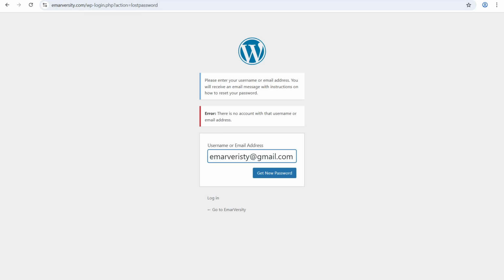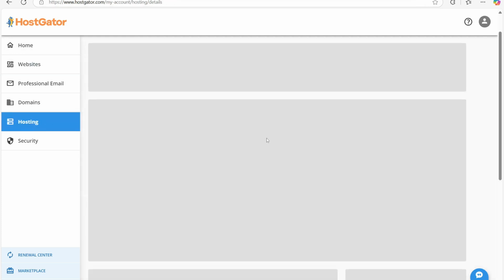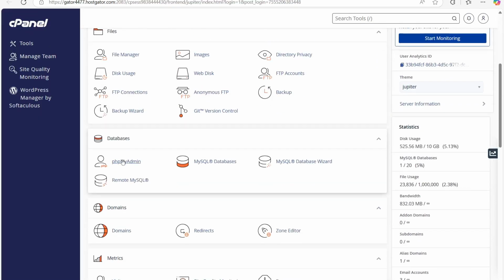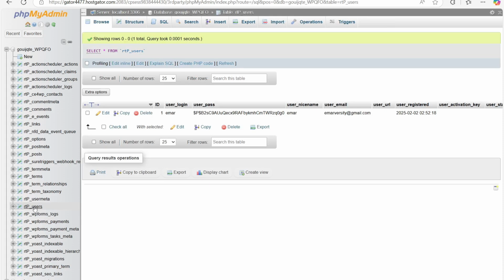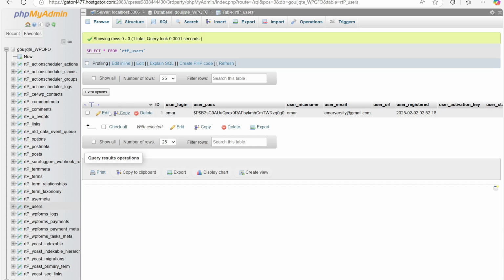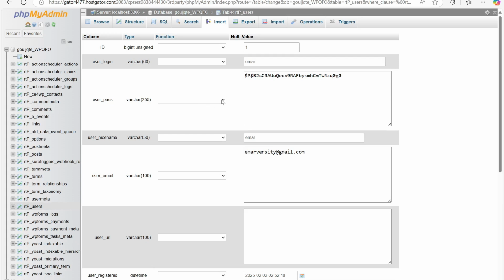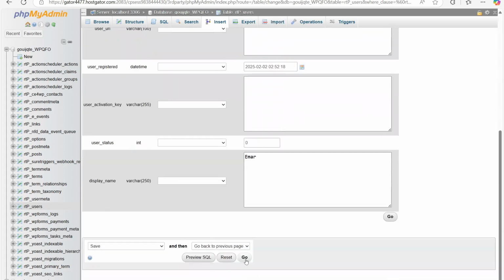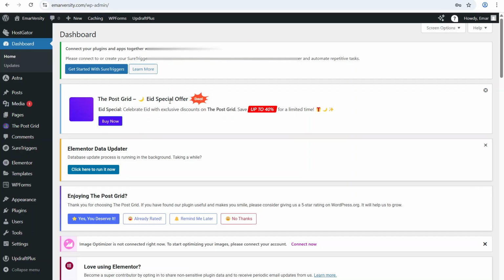How to Reset WordPress Admin Password